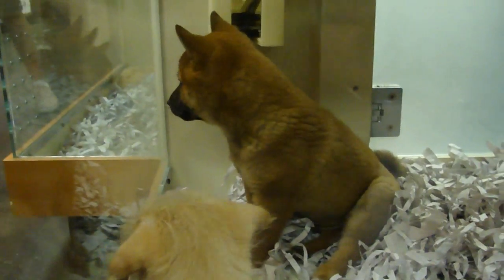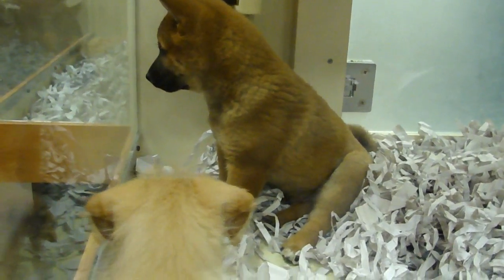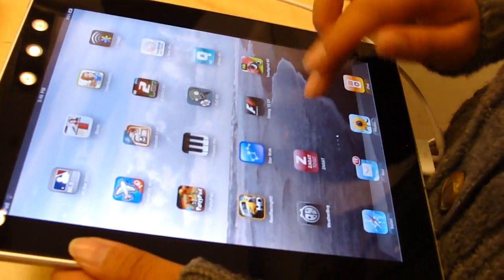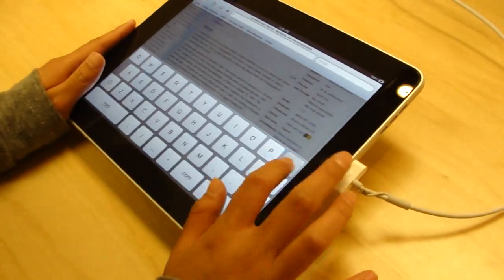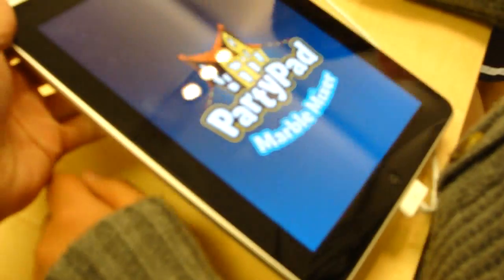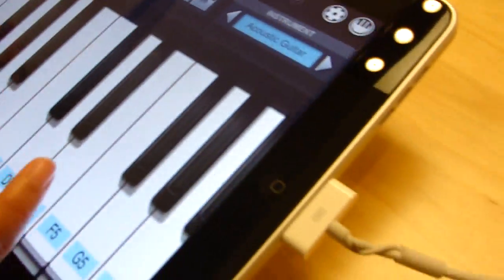Mac! (4/13/10) 33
Day 30 clean garage singing 3d glasses t.o. mall shave it lady gaga